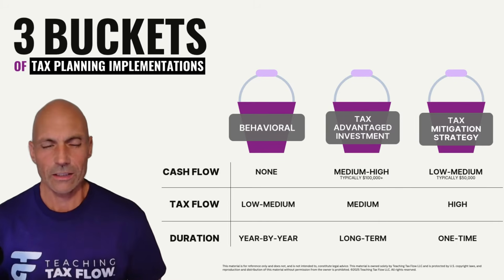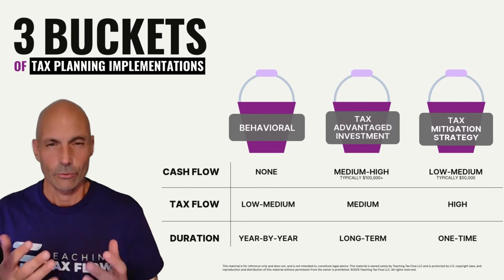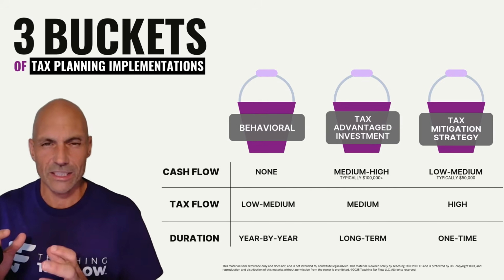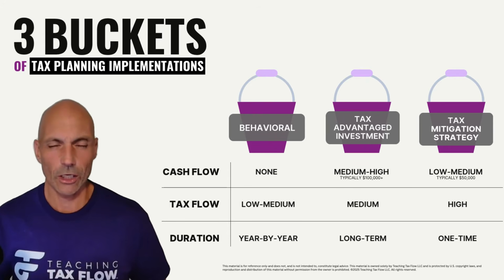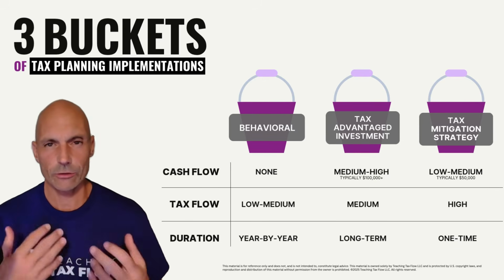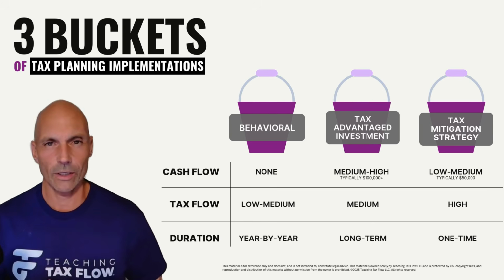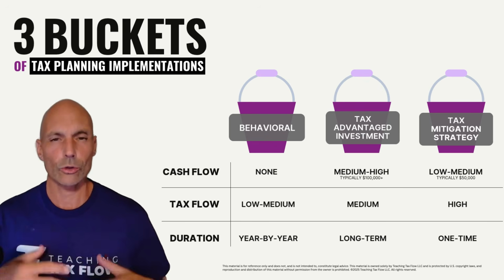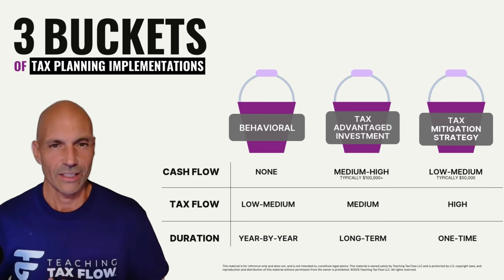The 3 Buckets of Tax Planning: Maximize Tax Savings the Smart Way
At Teaching Tax Flow, we’re committed to helping you legally and ethically reduce the tax you pay in your lifetime.
One of the most powerful ways to do that? Tax planning implementations.

In this video, Chris Picciurro, CPA, explains the three core buckets of tax planning:
 1. *Behavioral Implementations*
 2. *Tax-Advantaged Investments*
 3. *Tax Mitigation Strategies*

Each has a different cash flow requirement, tax savings potential (*tax flow*), and duration. Whether you’re a business owner, investor, or tax professional, understanding how these buckets work can help you optimize your tax strategy year after year.

Watch now to identify which bucket, or combination of buckets, is right for your situation.

for tools, resources, and real-world strategies.

⏱️ *CHAPTERS:*
00:00 – Intro: The Teaching Tax Flow Approach
00:06 – Tax Planning Implementations Overview
00:19 – Bucket 1: Behavioral Implementations
00:45 – Tax Flow & Duration of Behavioral Strategies
01:06 – Bucket 2: Tax-Advantaged Investments
01:35 – Expected Tax Flow & Long-Term Returns
01:58 – Bucket 3: Tax Mitigation Strategies
02:22 – Comparing All 3 Buckets
02:37 – How to Apply These Buckets Year After Year
02:46 – Final Thoughts